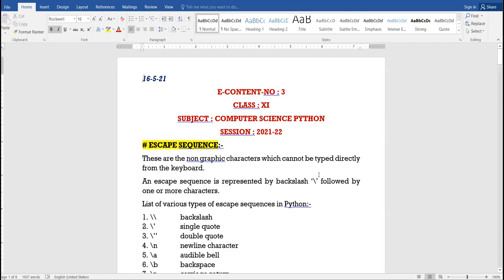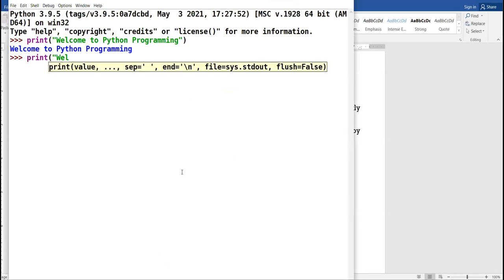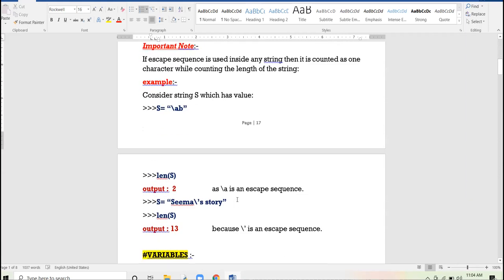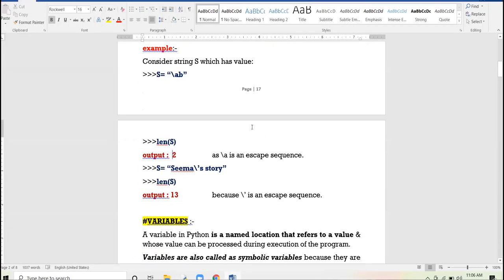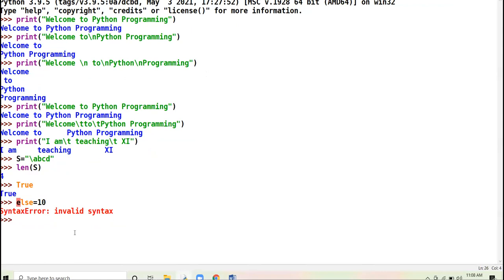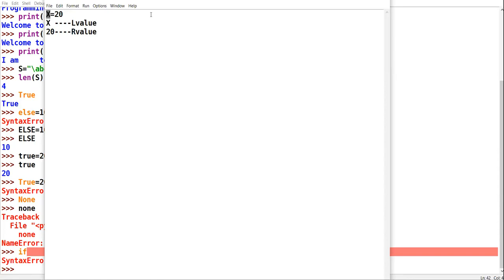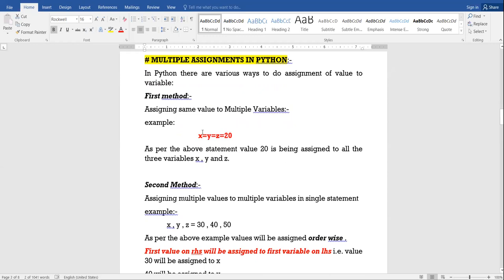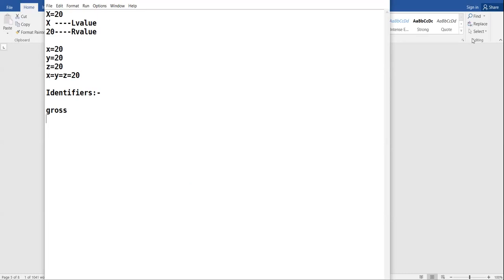18 5 21 XI SCI COMP SCI LECTURE